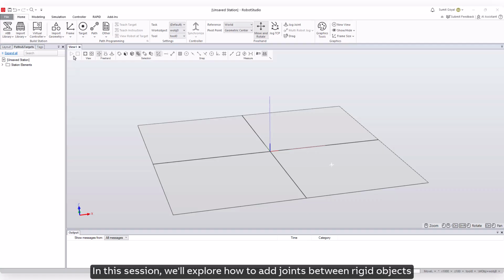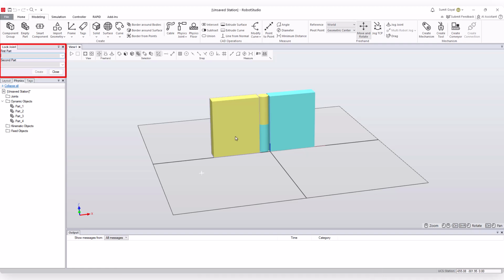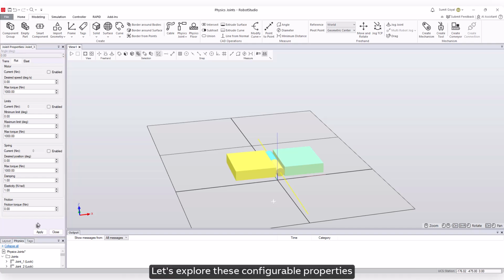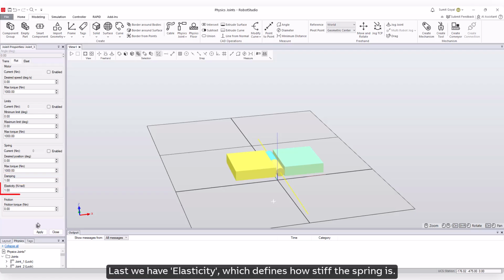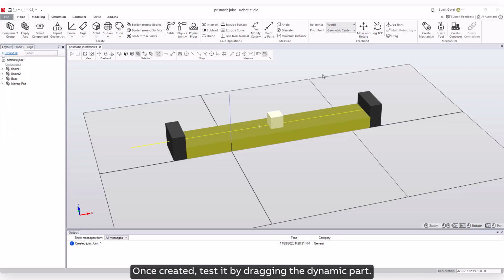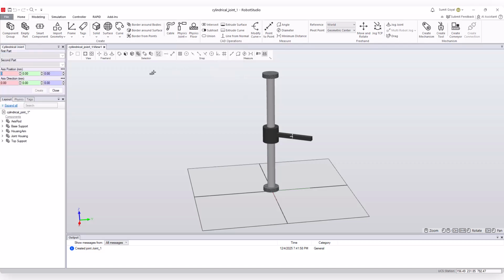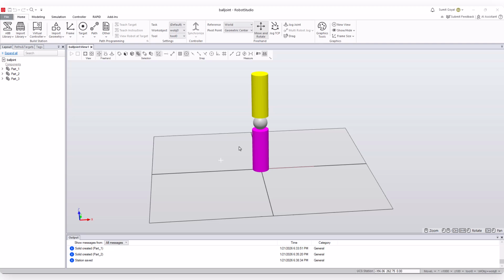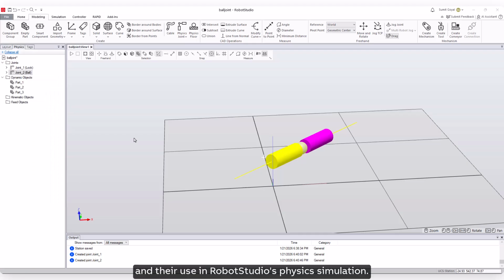RobotStudio® Tutorial – Physics Joints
Learn how to use physics joints in ABB RobotStudio to build realistic robot and mechanical simulations. This tutorial demonstrates how to create and use rotational, prismatic, cylindrical, ball, and lock joints, explaining their motion behaviour and practical use cases. Ideal for RobotStudio tutorials, robot simulation, and industrial automation modelling.